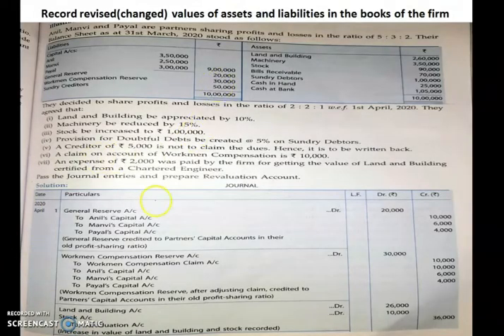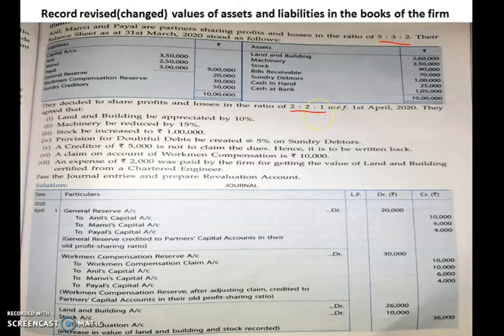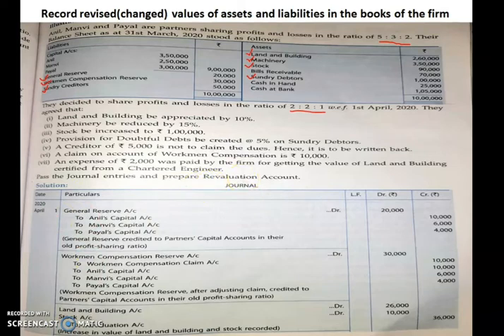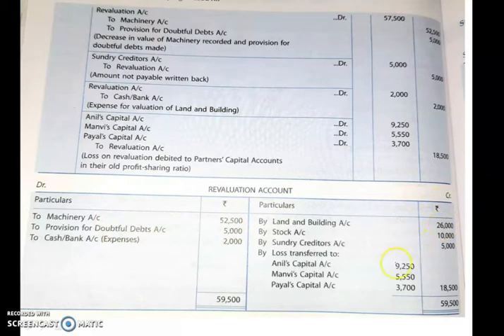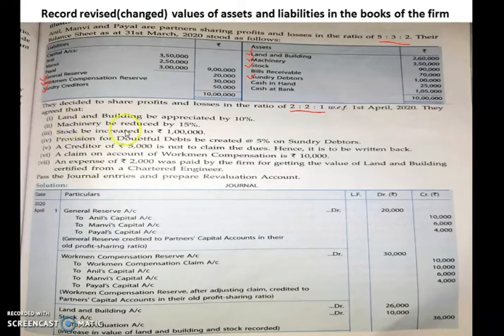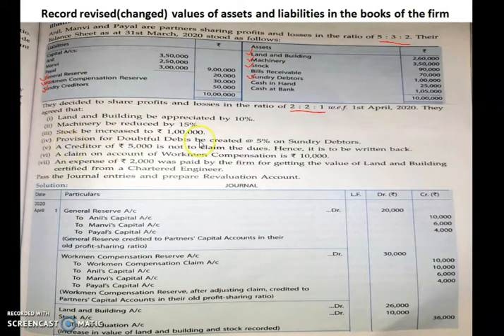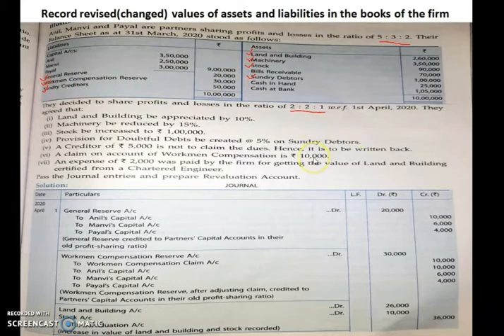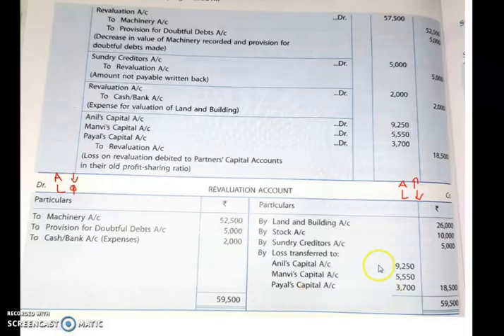LECTURE VIDEO-2: XII ACCOUNTANCY